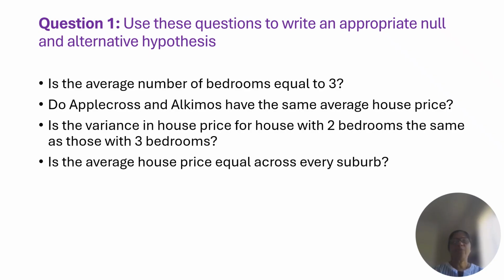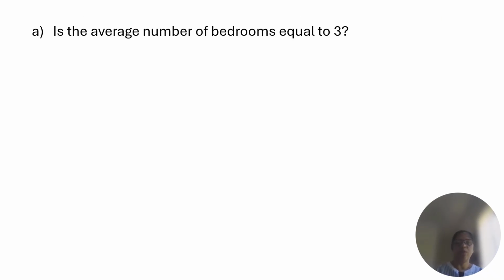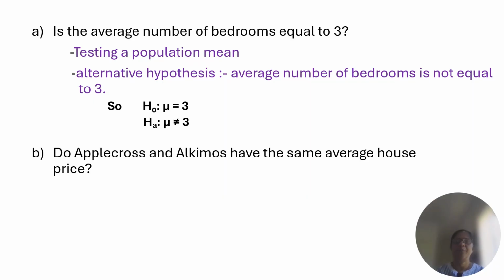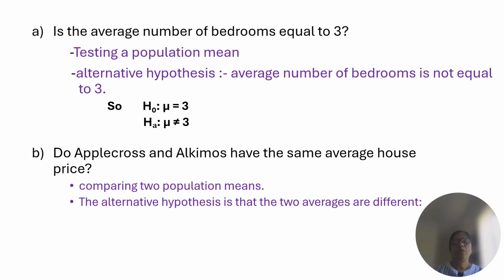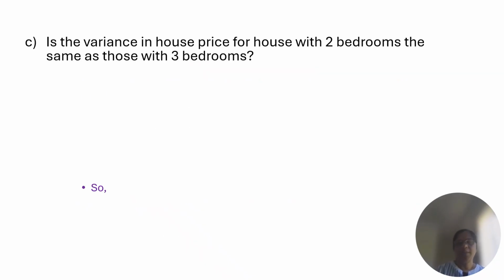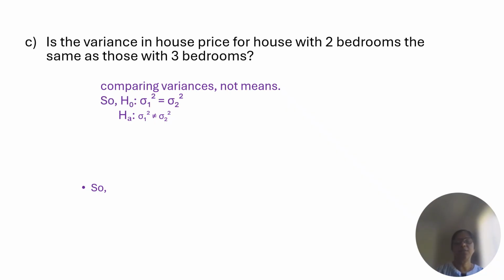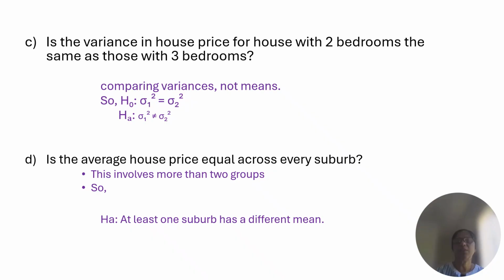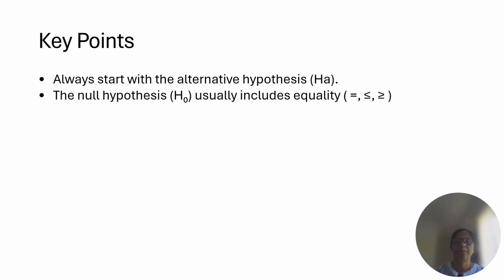BSB131 Summer 2025 Week 6 Tutorial Question 1